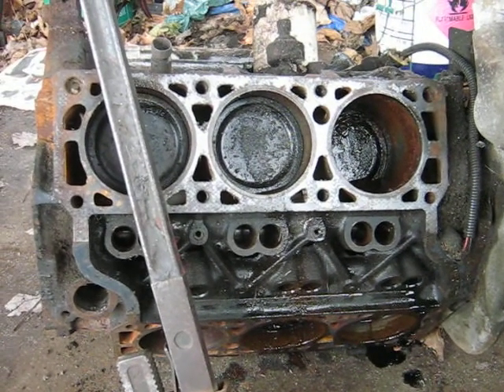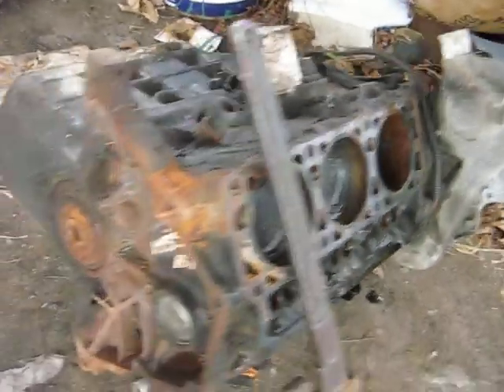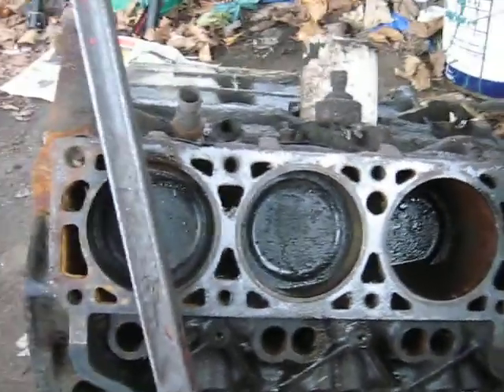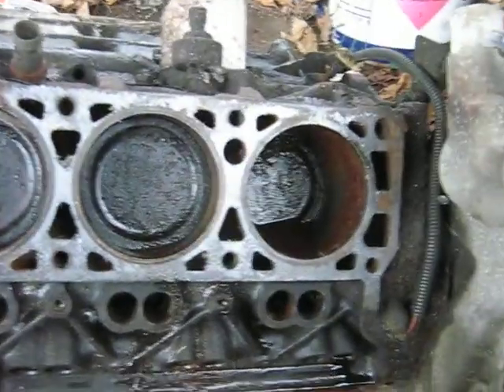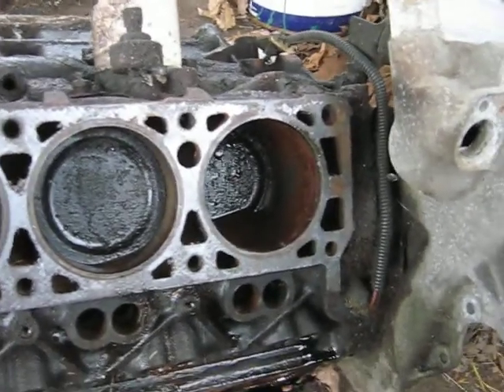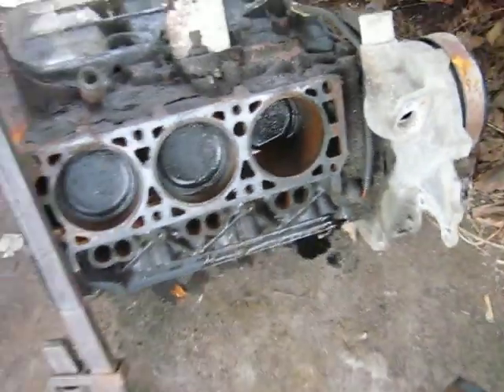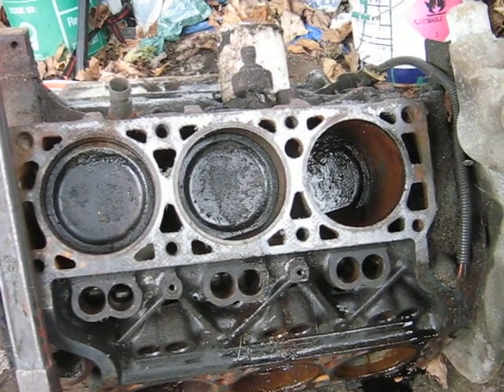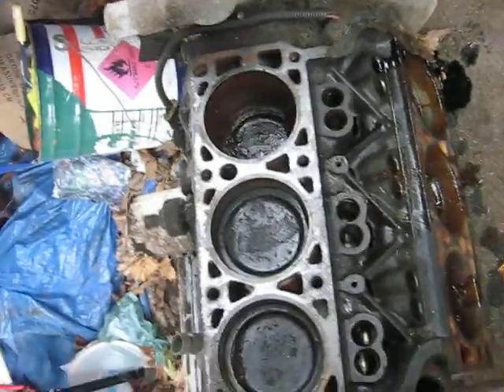Un-seizing a V6 engine #4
The V6 engine I have is seized up, so I show how I get it to spin over freely.
Note some of my techniques are not recommended for a useful engine. One of the most important factors is time, the longer you let diesel or penetrating oil sit in the cylinders, the better, so long as you keep any water out at the same time!